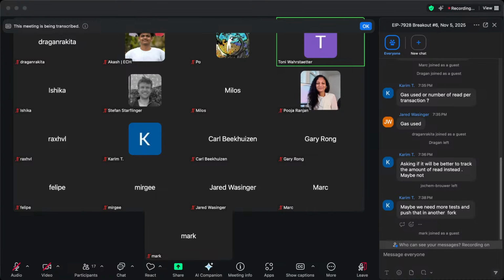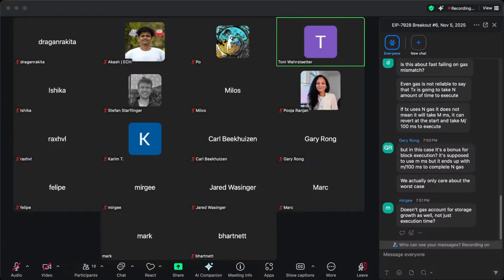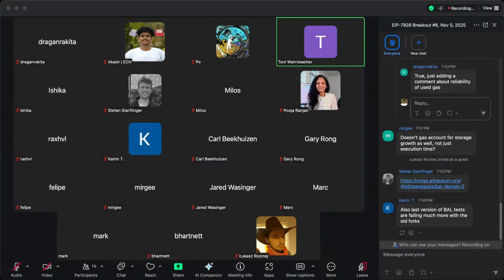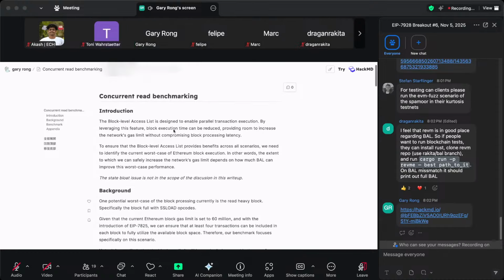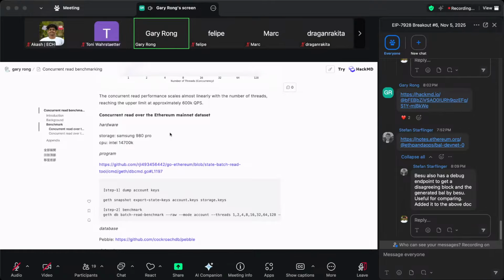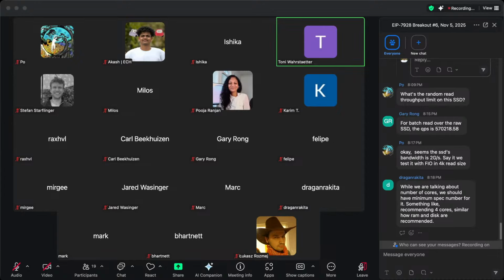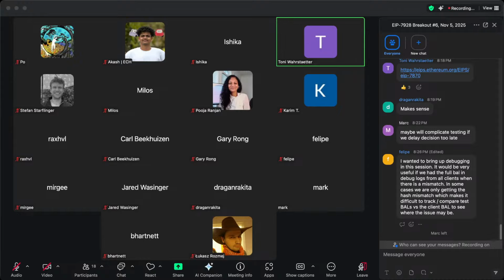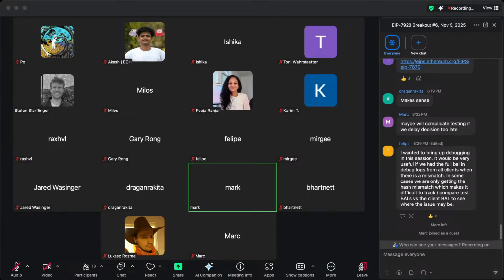Block-level Access lists (EIP-7928) Breakout #6, Nov 5, 2025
Recurring meeting: EIP-7928 Breakout #6, Nov 5, 2025